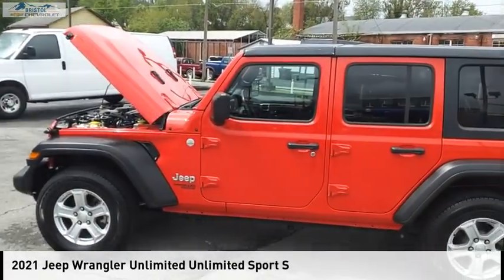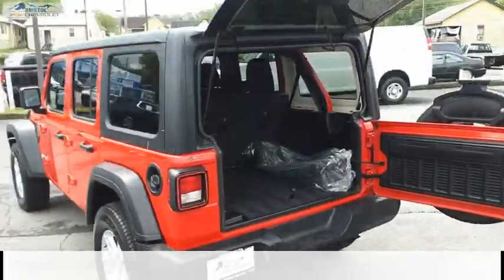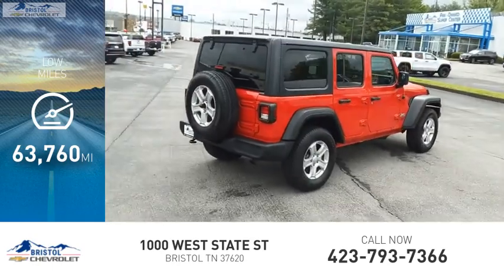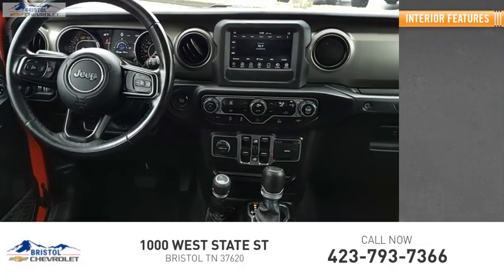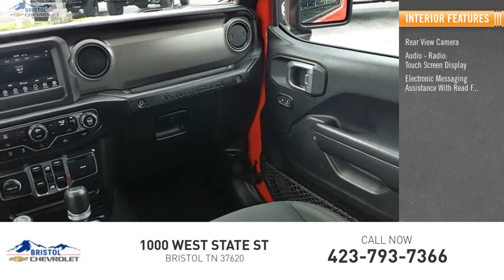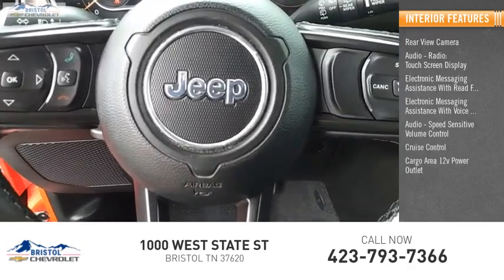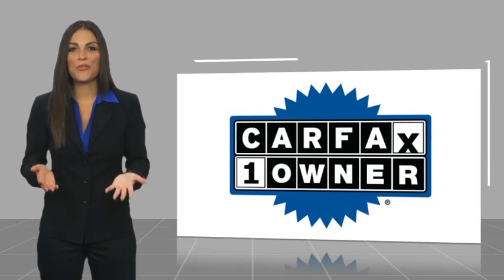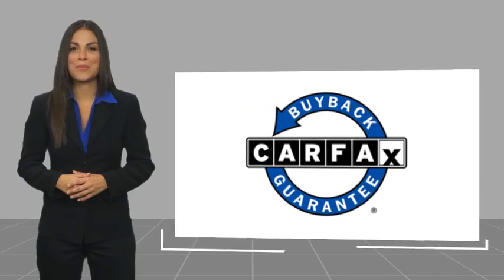2021 Jeep Wrangler Unlimited P0567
2021 Jeep Wrangler Unlimited Unlimited Sport S

Bristol Chevrolet
1000 West State St